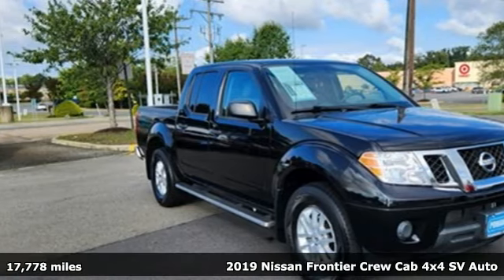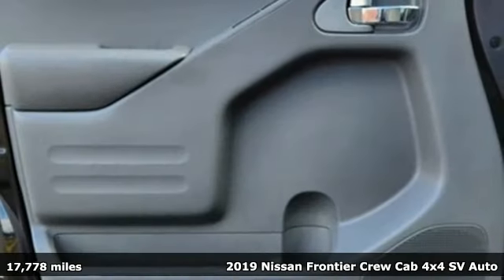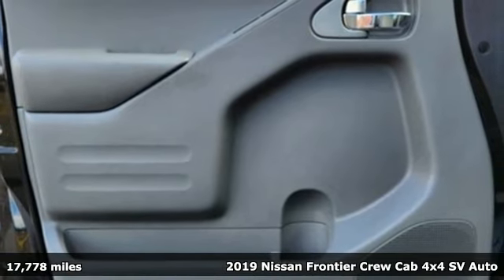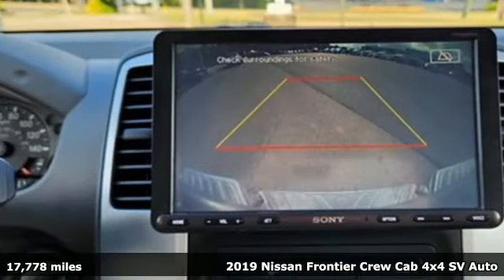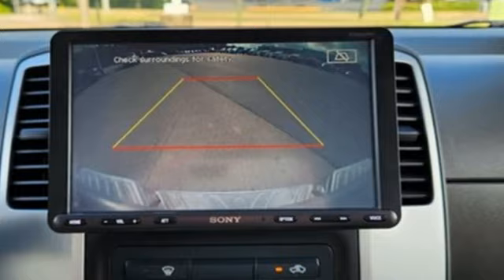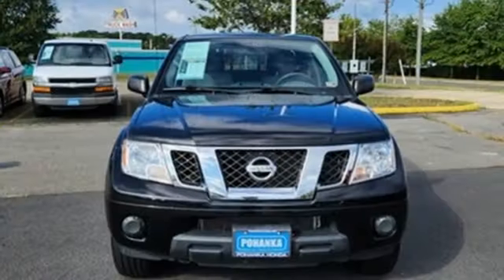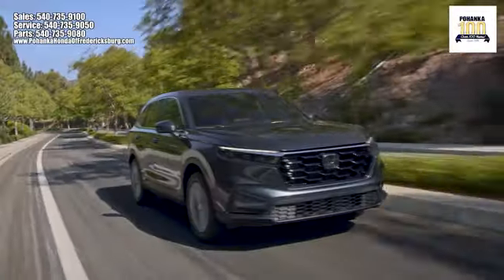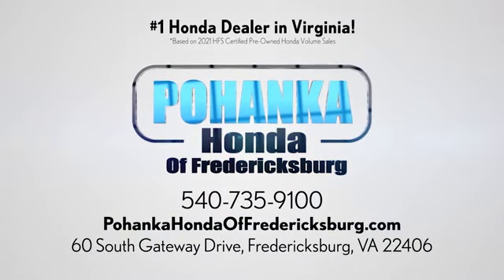Used 2019 Nissan Frontier Fredericksburg VA Richmond, VA 23F158A - SOLD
Year: 2019
Make: Nissan
Model: Frontier
Trim: SV
Engine: 4.0L V6 DOHC
Transmission: 5-Speed Automatic with Overdrive
Color: Black
Interior: Steel
Mileage: 17778
Stock #: 23F158A
VIN: 1N6AD0EV7KN788372
** 6 SPEAKER AUDIO SYSTEM ** REMOTE KEYLESS ENTRY ** STEERING WHEEL MOUNTED AUDIO CONTROLS ** BED LINER ** POWER DOOR MIRRORS ** SPEED-SENSING STEERING ** DUAL FRONT SIDE IMPACT AIRBAGS ** ELECTRONIC STABILITY CONTROL ** EXTERIOR PARKING CAMERA REAR **brbrbrbrbrMagnetic Black Pearl 2019 Nissan Frontier SV 4WD 5-Speed Automatic with Overdrive 4.0L V6 DOHCbrbrOdometer is 36807 miles below market average!brbrWe make every effort to provide accurate information but please verify options and price with management before purchasing. All vehicles are subject to prior sale. All financing is subject to approved credit. Dealer installed options are additional. Stock photo colors, options and trim levels may vary. Not responsible for typographical errors. Published prices subject to change without notice to correct errors and omissions or in the event of inventory fluctuations. Vehicle offers/prices & internet price quotes valid for 48 hours from initial posting date, subject to change by dealer/manufacturer without notice. Vehicles may be in transit to dealer. Vehicle photos may not match exact vehicle. Please call to confirm availability status. All prices exclude taxes, title, license, and dealer processing fee of $989.00. NHTSA Government 5-Star Safety Ratings are part of the U.S. Department of Transportationa€TMs New Car Assessment Program Model tested with standard side airbags (SAB). **Based on model year EPA mileage ratings. Use for comparison purposes only. Your mileage will vary depending on driving conditions, how you drive and maintain your vehicle, battery pack age/condition, and other factorS.

Address:
60 South Gateway Drive